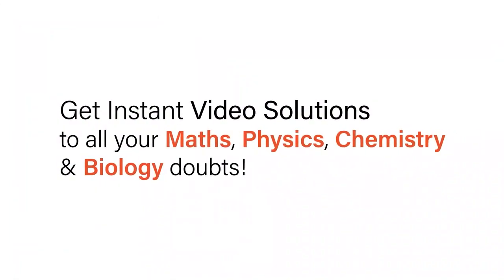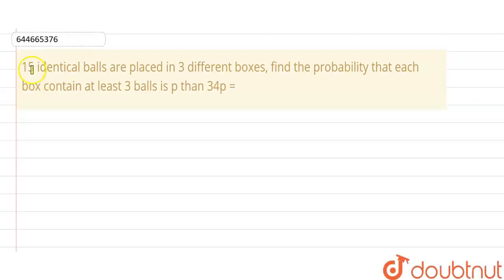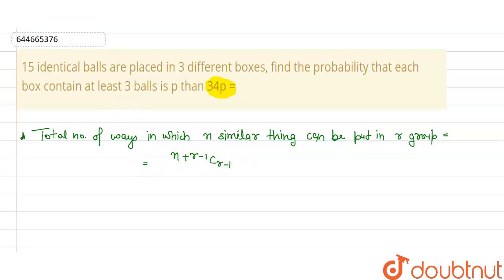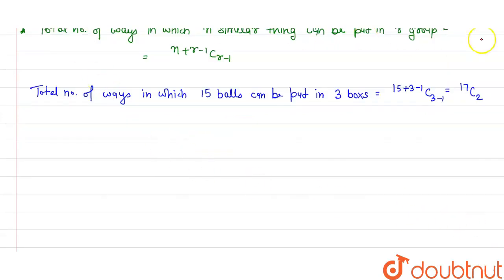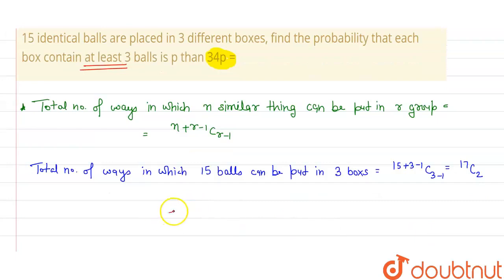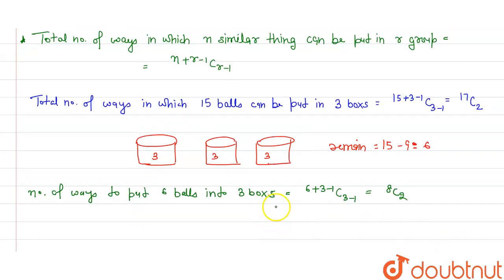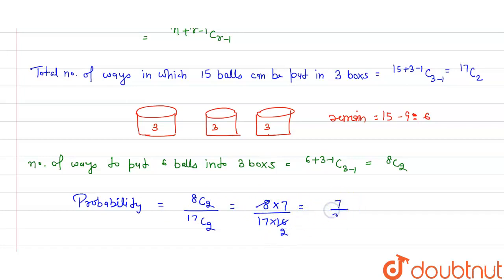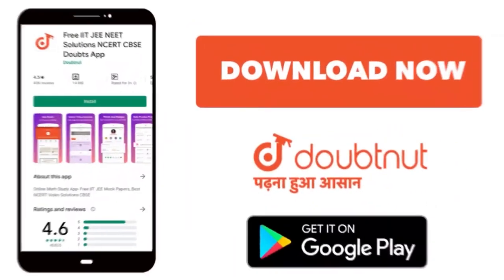15 identical balls are placed in 3 different boxes, find the probability that each box contain a...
15 identical balls are placed in 3 different boxes, find the probability that each box contain at least 3 balls is p than 34p =
Class: 12
Subject: MATHS
Chapter: MOCK TEST 3
Board:IIT JEE

👉 Have Any Query? Ask Us.